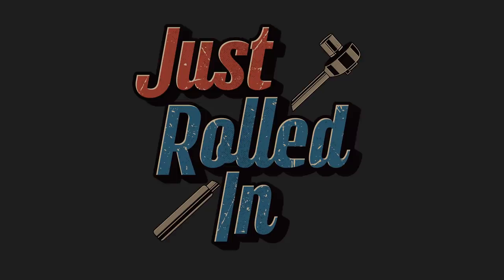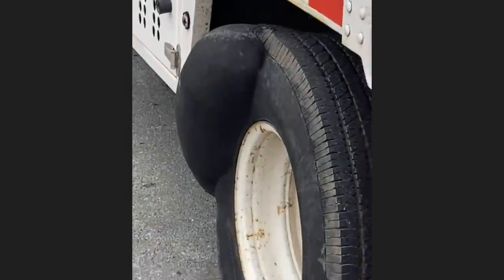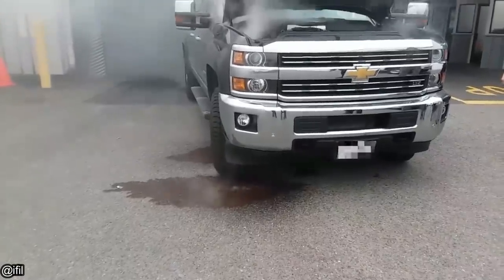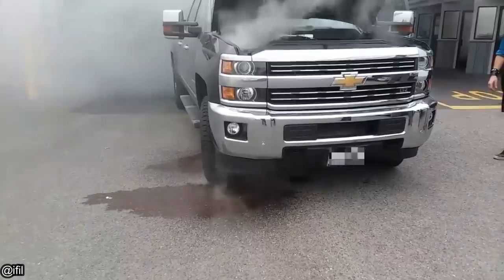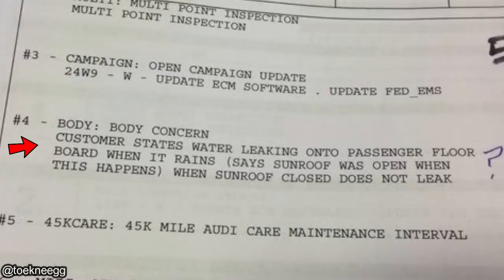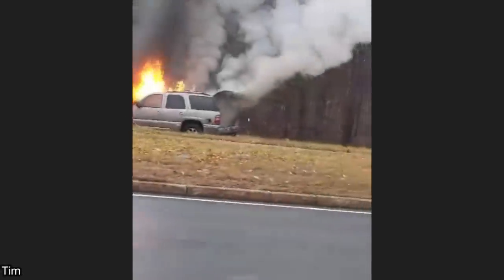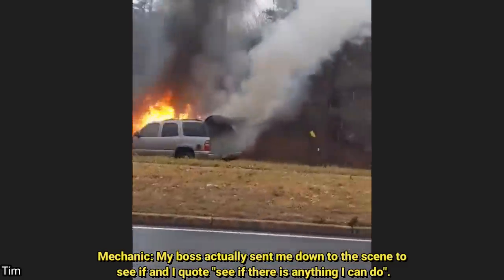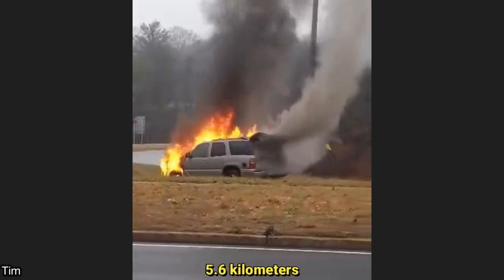Customer States They Have A HUGE Bubble On A Tire | Just Rolled In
Credits:
Ty Kelly or Dr Drift41 via ViralHog

0:00 Intro
0:05 If you ever have a bubble on your tire the only repair is to replace it. Please don't drive on a tire that is bubbled and please don't handle any tires with bubbles on them.
0:25 I guess the only positive thing out of this, is that the customer already needed tires.
0:39 I think the customer would have had a better chance getting away with some wheel damage on this rental if they didn't paint the wheel.
0:49 Here's a great video, why diesels engines runaway and it explains what exactly it is.
Just incase you're curious to know more about the subject. Also I was told the dealerships insurance company will be covering the costs for a new engine. $$
1:15 Did not receive any more information regarding these clips, besides that the mechanic said these is a pretty common issue he's running into.
1:29 I have no words for this one, lol. I'm also surprised the service writer wrote this up on the work order.
1:40 Did not receive any more information regarding this clip.
1:54 Did not receive any more information regarding this clip but seeing it first hand, really be careful on what you purchase from an auction.
2:02 The customer is pretty lucky the crescent wrench didn't rub on the concrete and sparked. I also wonder how the heck this happened.
2:09 Does anybody know if they're from a spike strip? Kind of seems like it from what I saw online.
2:19 Did not receive any more information regarding this clip.
2:39 The only positive side to this, is that the vehicle didn't catch on fire in the shop.
2:55 Outro. Thanks for watching!